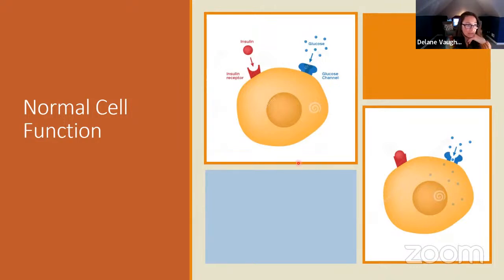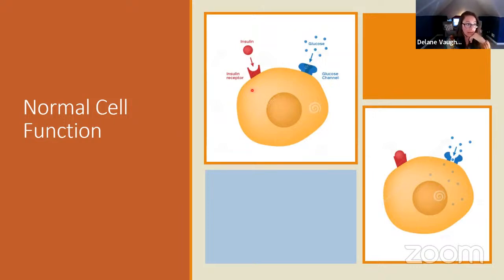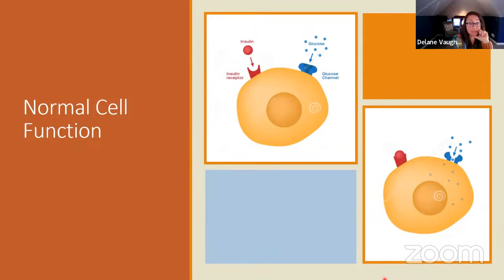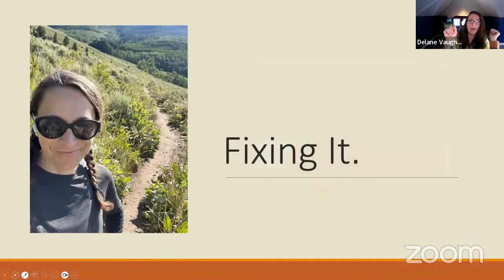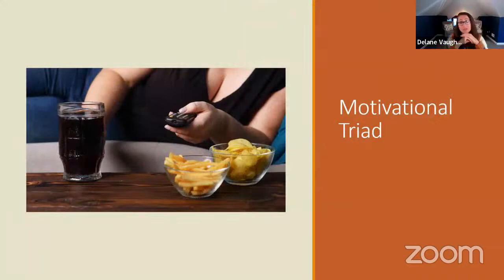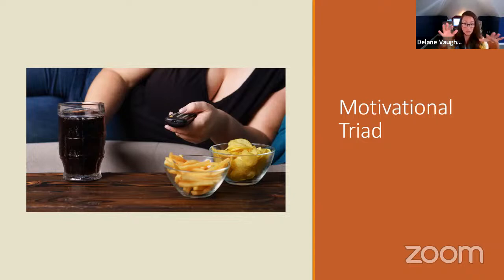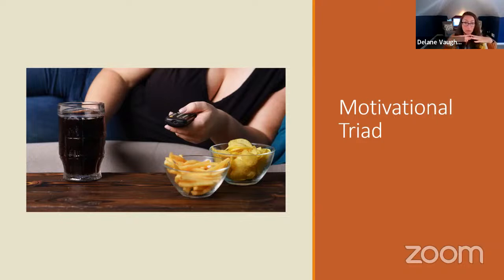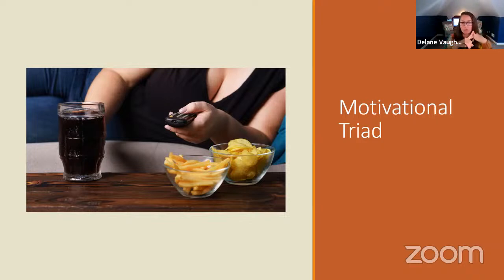Webinar: Exercise as the Tool You NEED to Fix Your Type 2 Diabetes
Type 2 Diabetes can present unique challenges, especially for busy professional women. This webinar is designed to provide you with evidence-based insights into how exercise can play a pivotal role in reversing Type 2 Diabetes. I will delve into the science and research behind exercise as a powerful tool, addressing its impact on blood sugar levels, insulin sensitivity, and overall health.